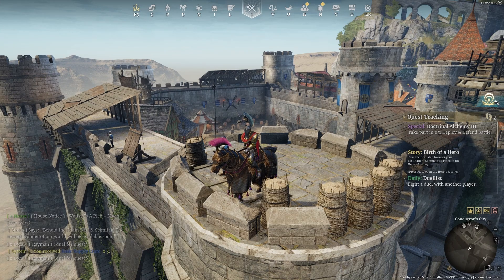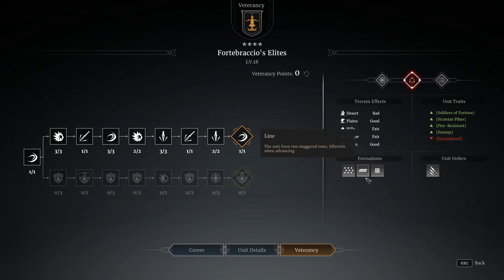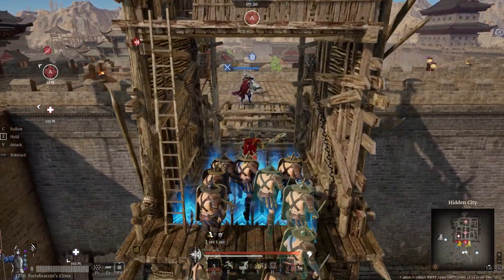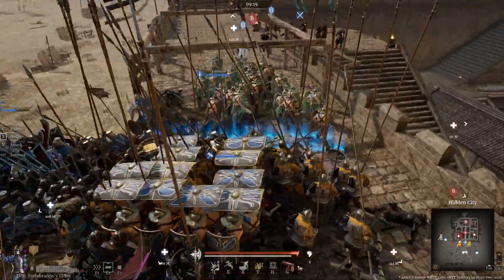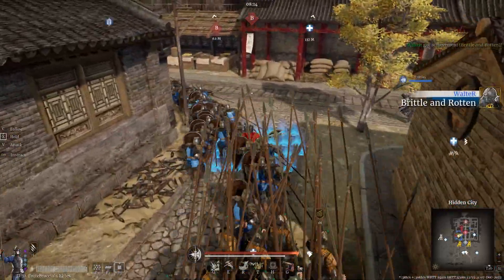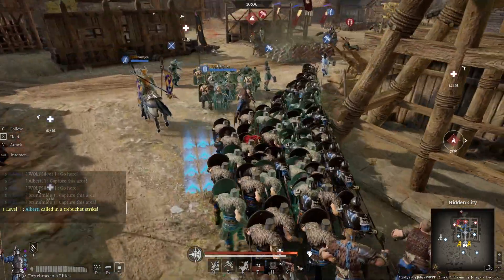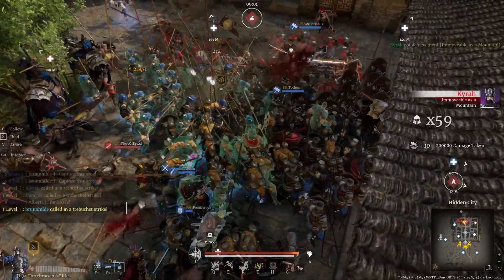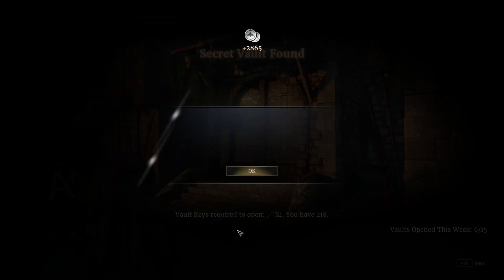I Braught A Pistachio! - Conqueror's Blade Gameplay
Yeah I really am running out of video titles at this point XD i'm now onto rhyming unit names 'pistachio' 'fortebracco' get it. Anyway I always enjoy playing this unit and with so much other stuff to grind out such as the new hero and units I thought I'd just bring these guys along in the warband for a bit of fun :-D